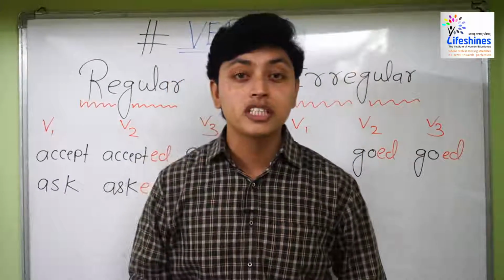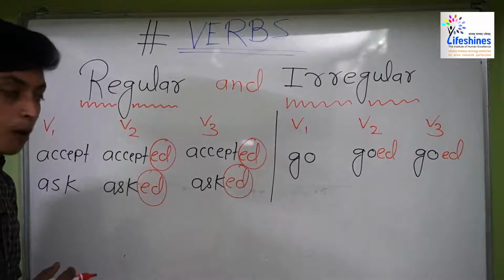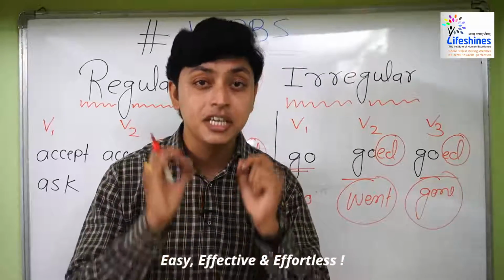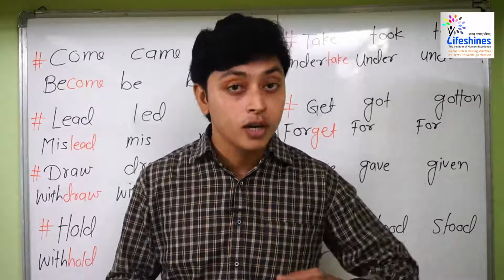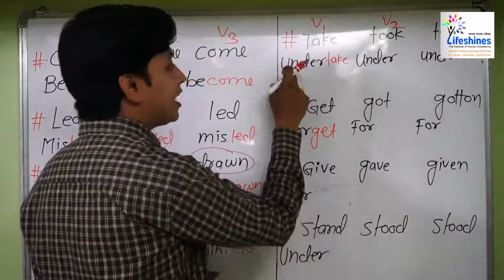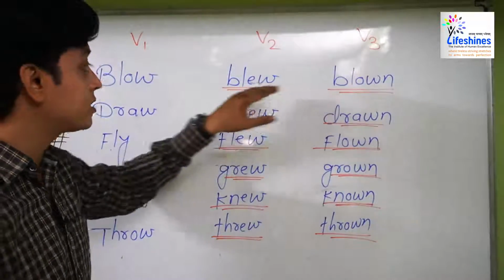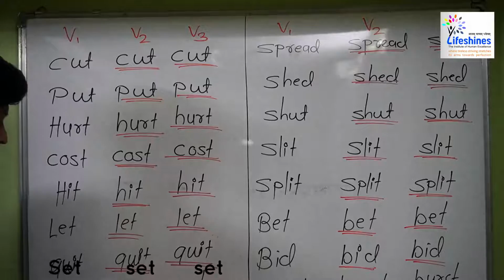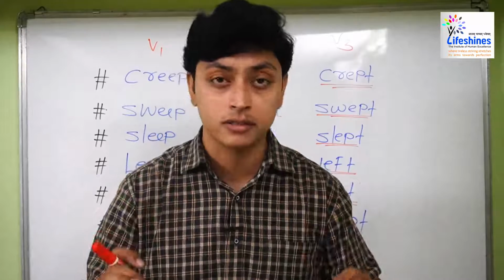Irregular Verbs | How To Remember 2nd & 3rd Forms? | Learn English | Lesson #7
Hello Friends, If you are an ardent English learner, do watch the complete video. It is really helpful. If you are a teacher, send it to your students and if you are parents, show it to your children.

This video will prove very helpful to one and all.

It is easy, effective, and effortless!!!

8. हम तो पूरी उम्मीद लेकर चल रहे थे राहों में, मंजिल भी थी निगाहों में ...